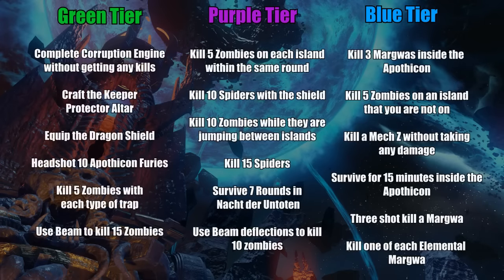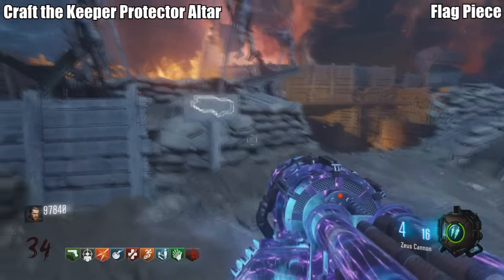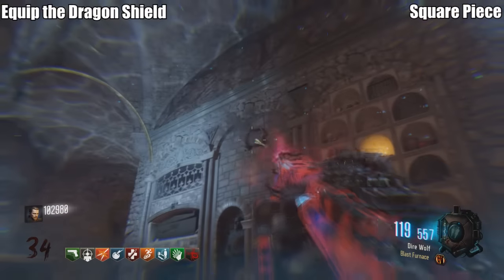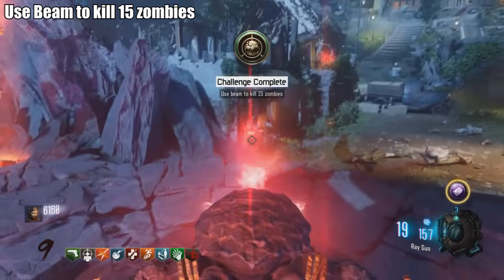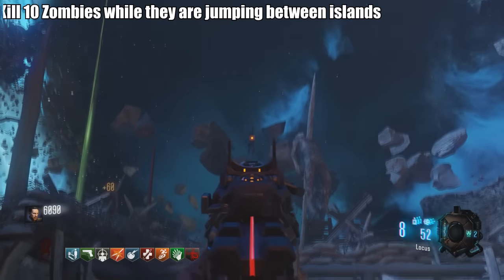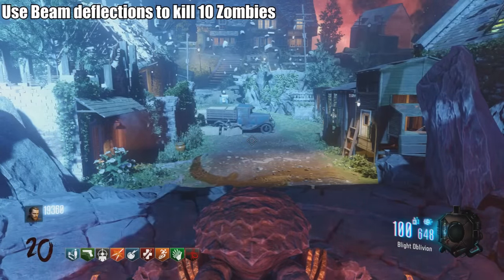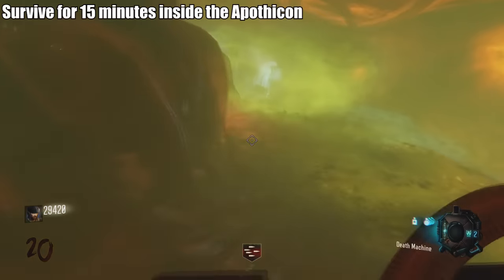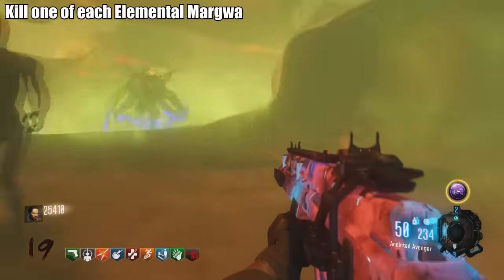REVELATIONS | HOW TO DO EVERY TRIAL | Ritual Challenges and Rewards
I MESSED UP THE GLOSSARY. The "Purple TIer" should be switched with the "Blue Tier" Heading. My bad...

Green Tier:

"Complete Corruption Engine without getting any kills" 1:38
"Craft the Keeper Protector Altar" 2:06
"Equip the Dragon Shield" 4:00
"Headshot 10 Apothicon Furies" 5:25
"Kill 5 Zombies with each type of trap" 5:48
"Use Beam to kill 15 Zombies" 6:33

Blue Tier:

"Kill 5 Zombies on each island within the same round" 6:51
"Kill 10 Spiders with the Shield" 8:40
"Kill 10 Zombies while they are jumping between islands" 9:15
"Kill 15 Spiders" 10:00
"Survive 7 Rounds in Nacht Der Untoten" 10:29
"Use Beam deflections to kill 10 Zombies" 11:40

Purple Tier:

"Kill 3 Margwas inside the Apothicon" 12:11
"Kill 5 Zombies on an Island that you are not on" 13:10
"Kill a Mech Z without taking any damage" 13:46
"Survive for 15 Minutes inside the Apothicon" 14:27
"Three shot kill a Margwa" 15:05
"Kill one of each Elemental Margwa" 15:58

Twitter.com/Brykks
YouTube.com/BrykksShithouse